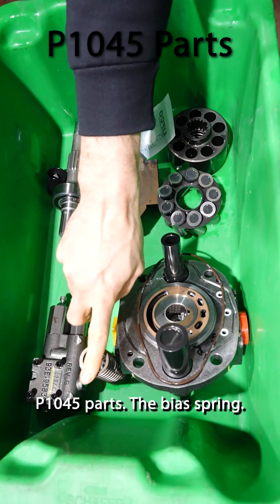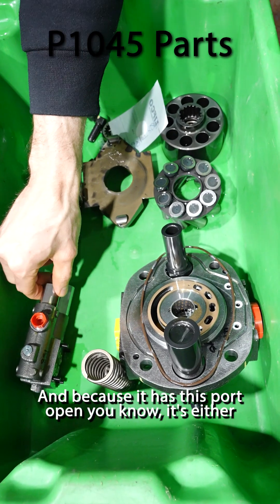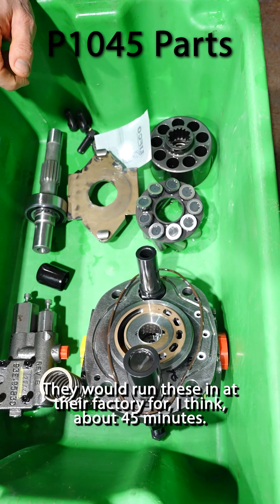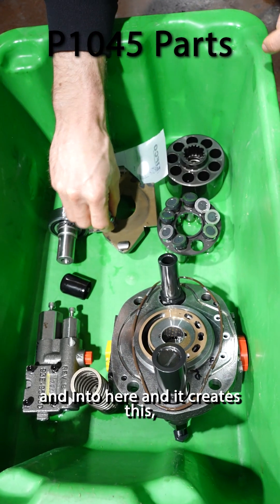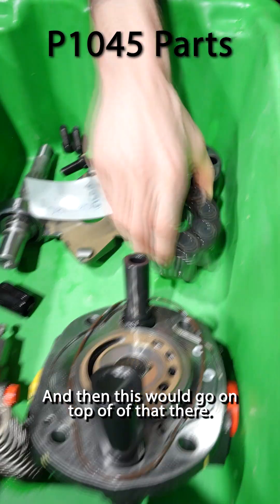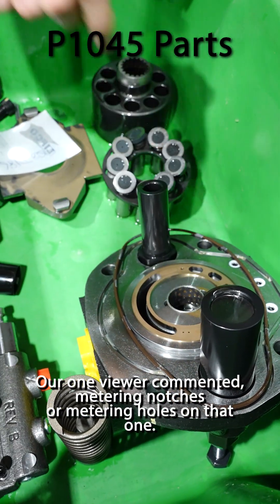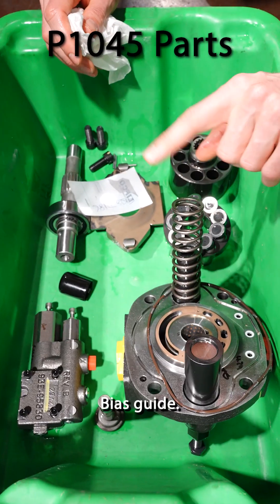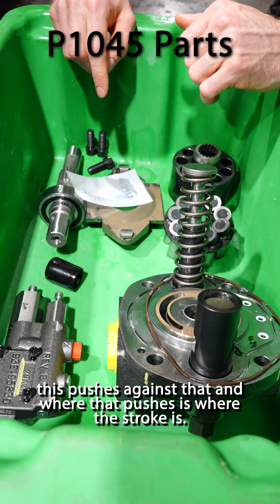P1045 Parts Breakdown: All the Juicy Details!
Curious about what makes the P1045 piston pump tick? In this Short, we crack it open and break down all the key components inside. From the swashplate to the pistons and everything in between, we give you a fast but informative look at what each part does and why it matters. Whether you're troubleshooting, maintaining, or just want to understand your equipment better, this is a must-watch for anyone working with hydraulic systems!